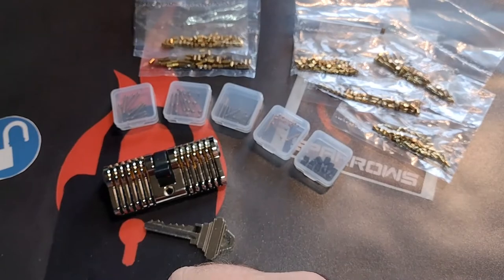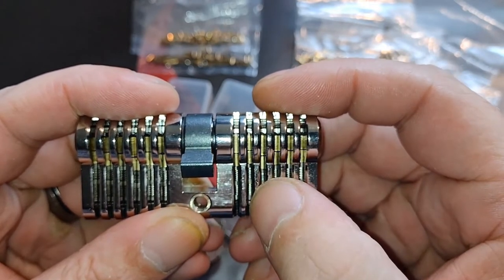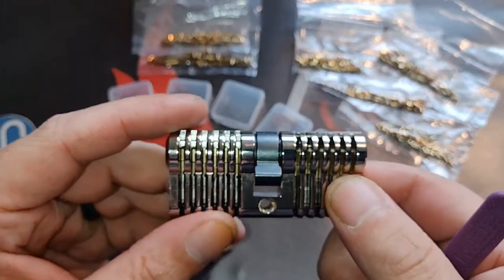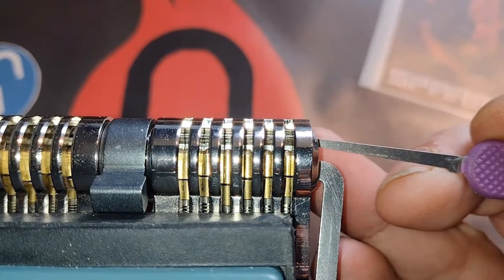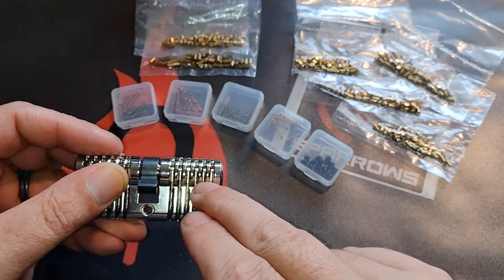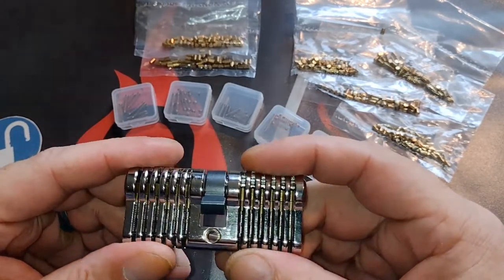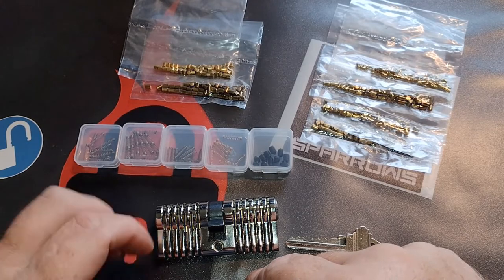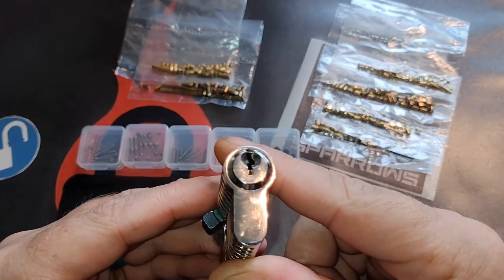[016] Skylender practice cutaway review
Review of the Skylender cutaway practice lock send to me by lockpickwebwinkel.nl.

They have a discount running until the end of Oktober 2022

00:00 Intro
00:08 The product
03:44 Detail view
07:00 Pins 'n Springs
09:00 conclussion